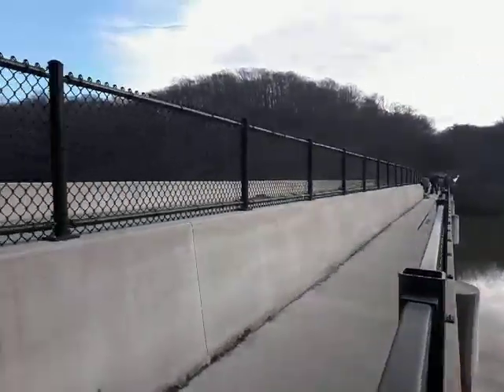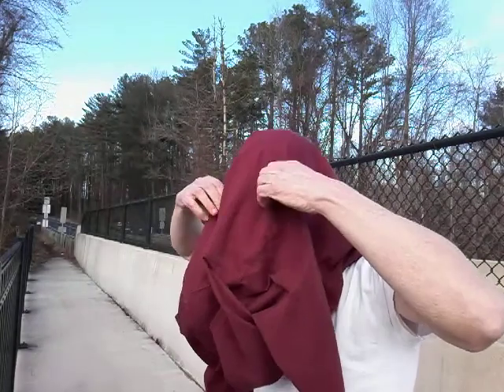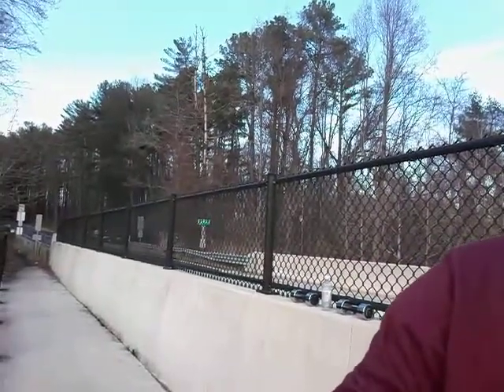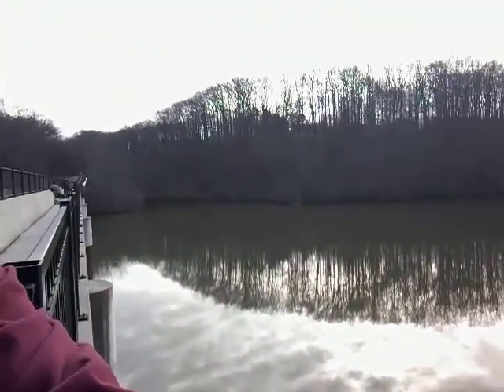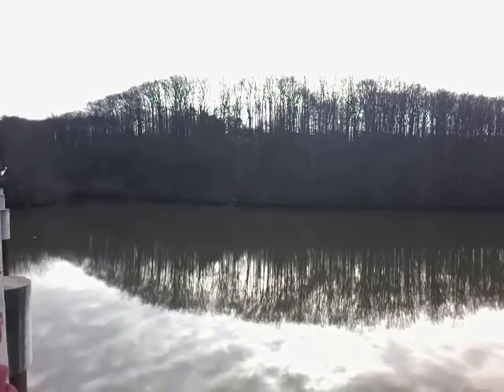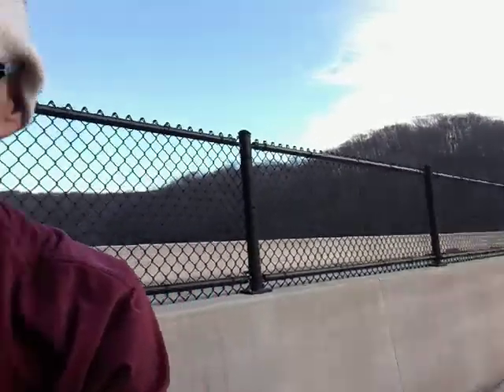Motive & Experts - Lose weight fast older men fitness video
From Feb to May 2018 I went from 223 to 158 lbs.  And today I maintain & sustain 163.

A couple of things about me.
1st:
 I am no expert on exercise activity or weight loss strategy.
2nd:
 I am a baby boomer in emptynest ( empty nest ) mode.

The video content I share is geared towards my demographic; but that said, it is beneficial to anyone curious about weight loss, feeling good and having physical body definition.
FYI. Hey, if you are thinking about trying new dieting and/or exercising activity' it is always a healthy idea to run it by your physician; and maybe seek knowledge from experts in these fields, before doing so! 👍